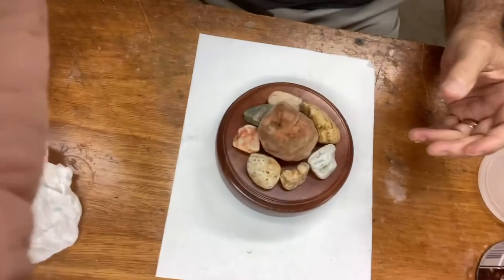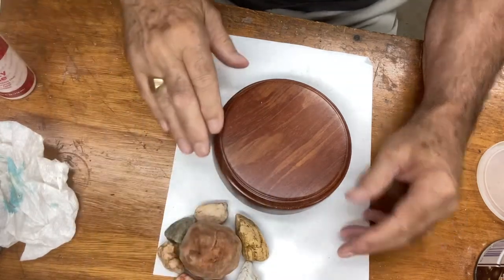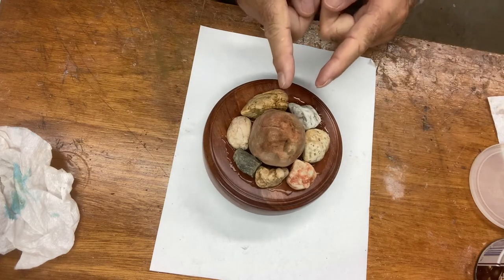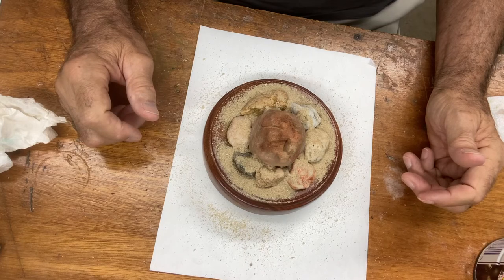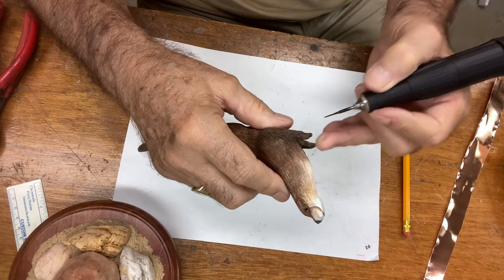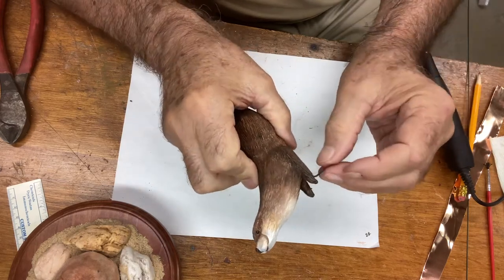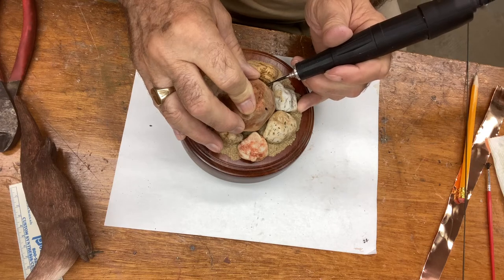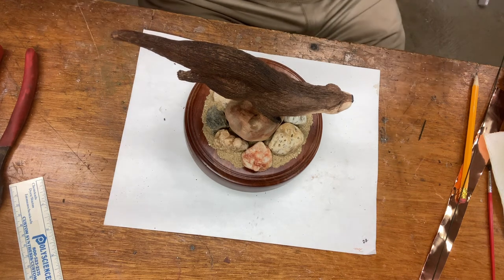Part 11 : Creating the base for the otter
Arranging the items on the base including the otter,stones and grasses